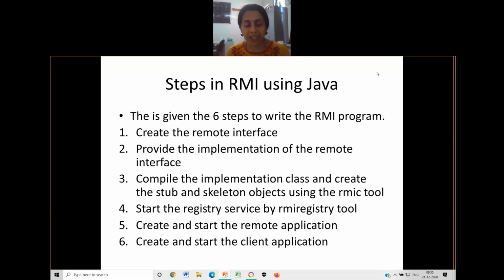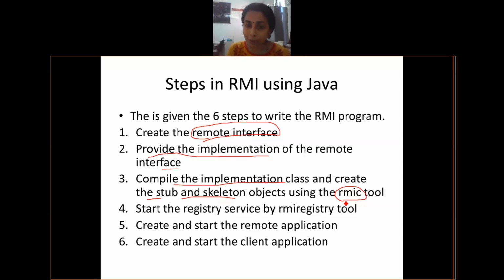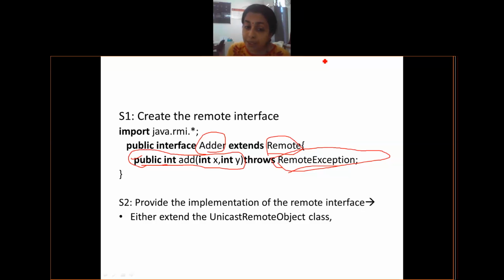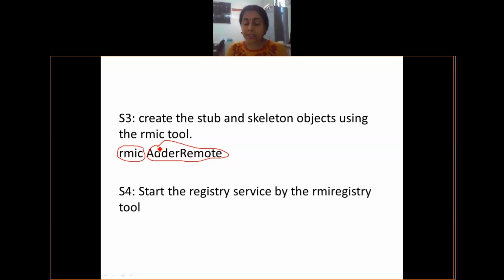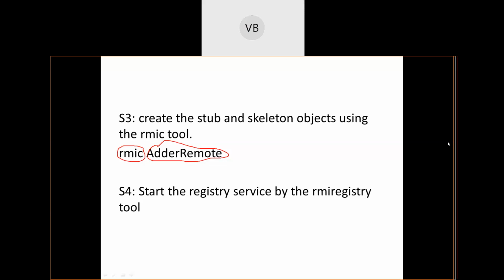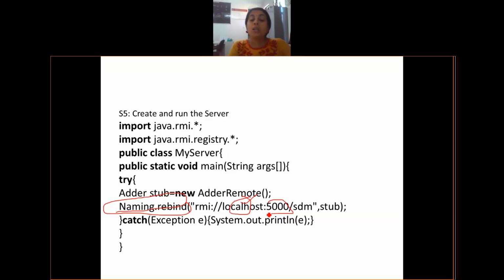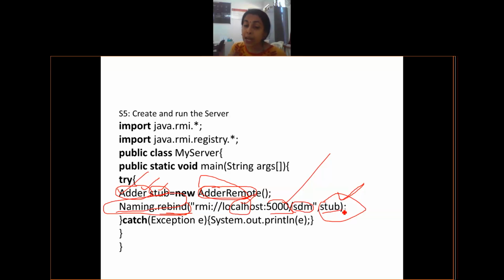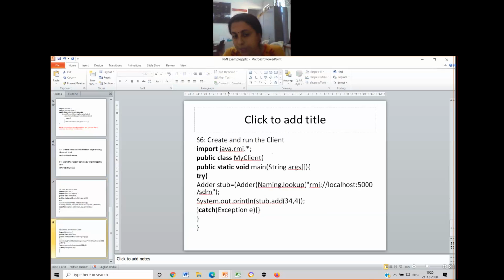AOOP-RMI Example on 21 12 2020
Working of RMI in Java with an example to have Adder implementation